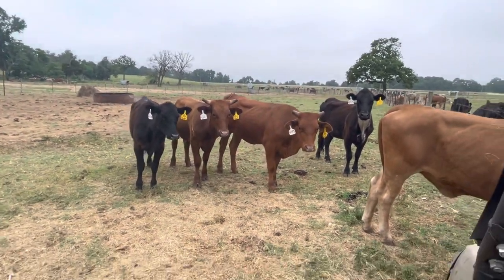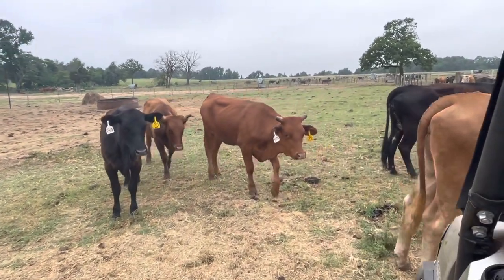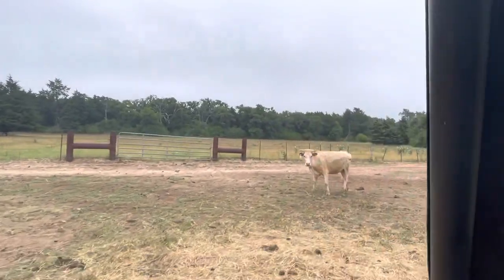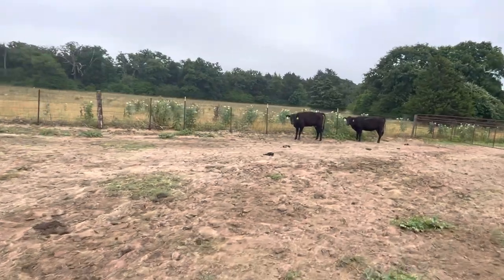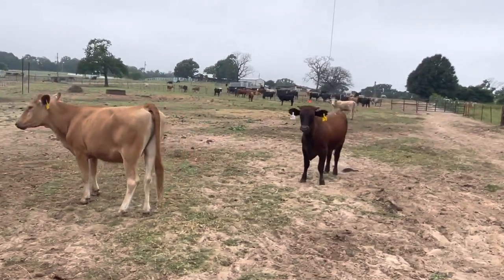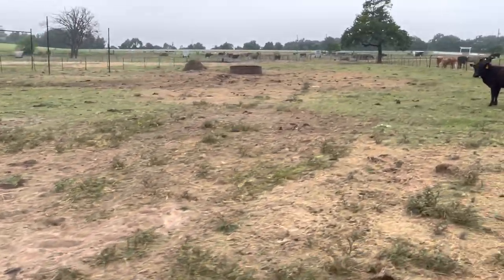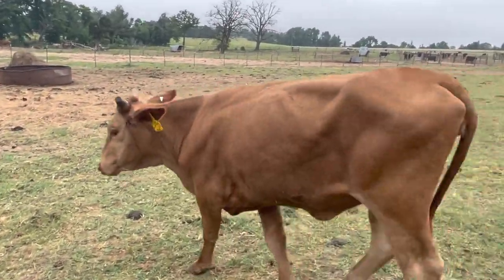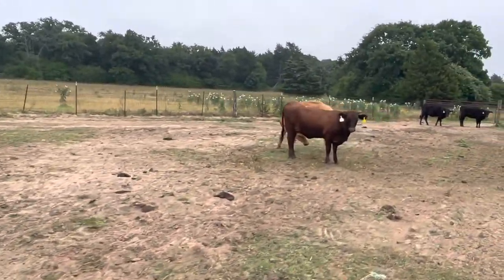10 heifers, 6 bred and 4 open. 850/950 each